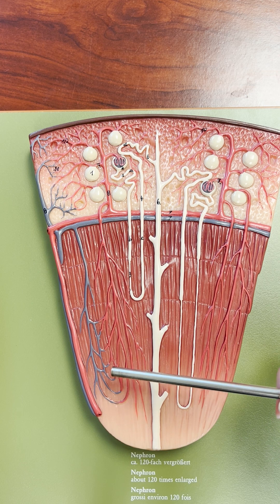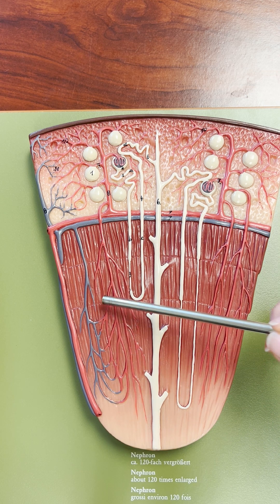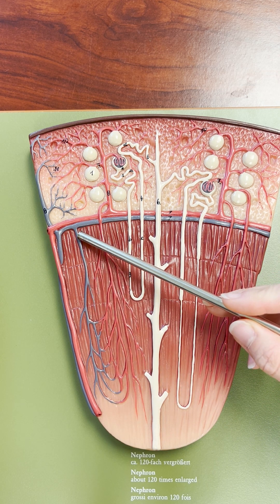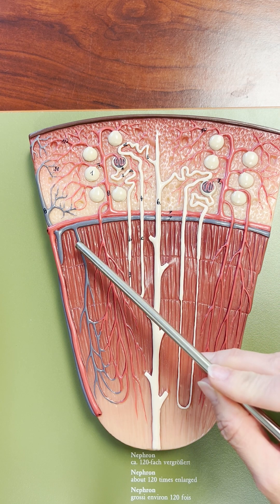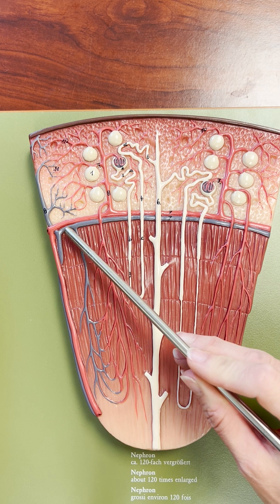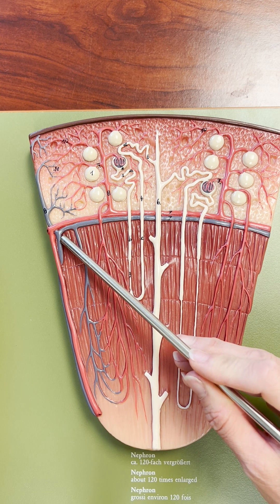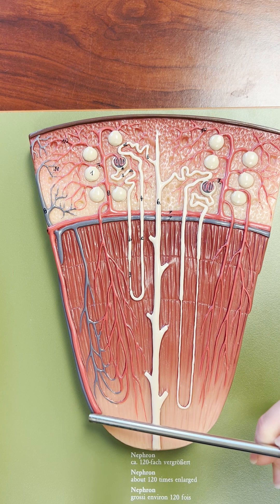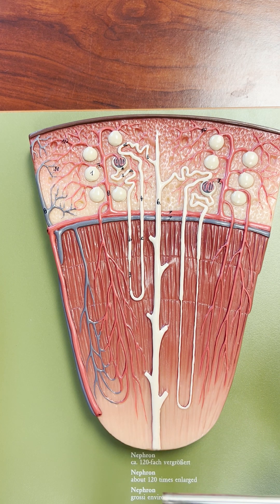Urinary Anatomy of the Kidney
Join me as we look at the gross anatomy of the kidney down to the microscopic anatomy.